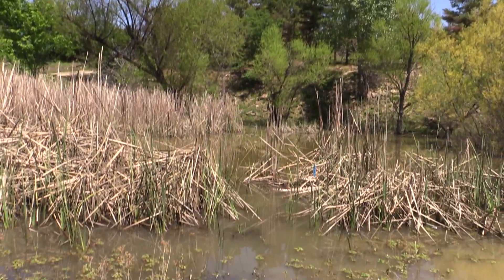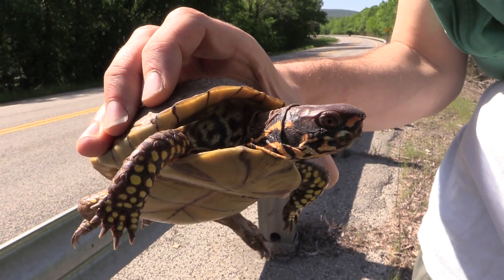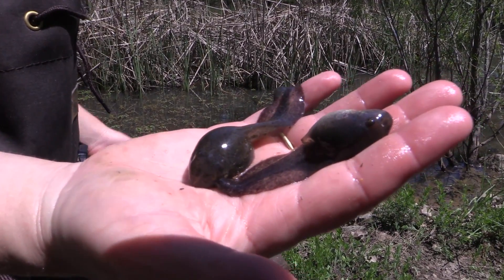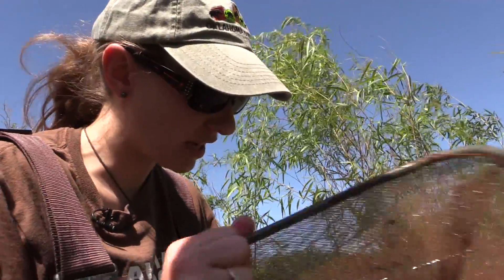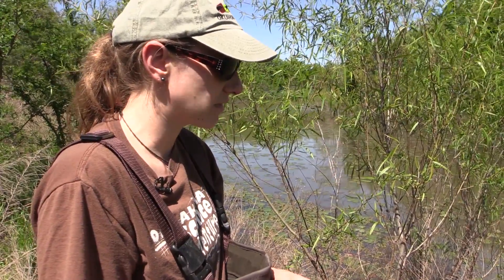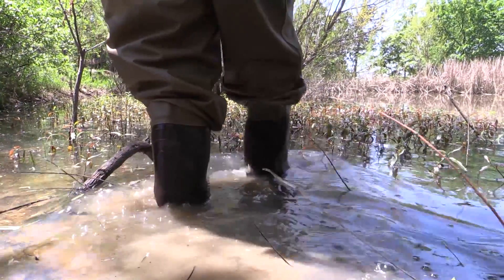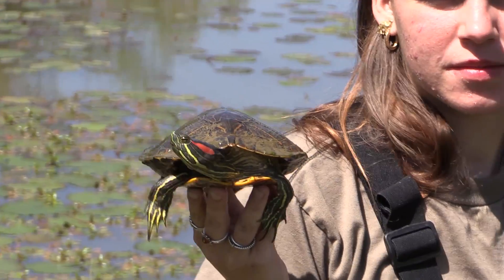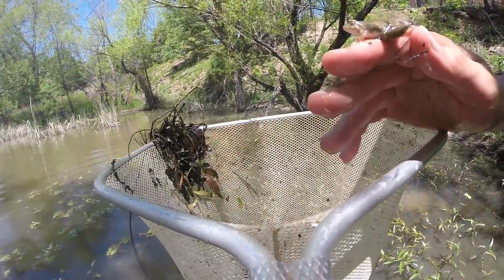Herpetology Field Trip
Researchers with the Cameron Siler lab at the University of Oklahoma are studying reptiles and amphibians.